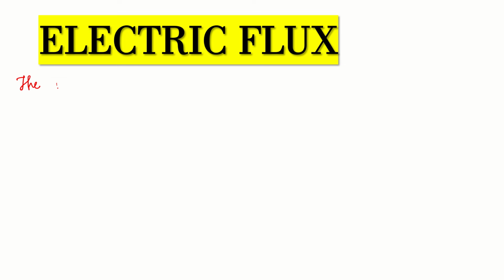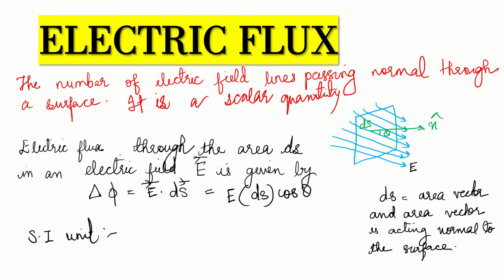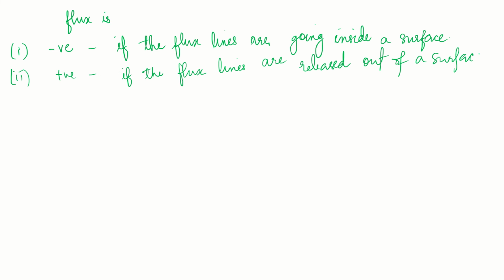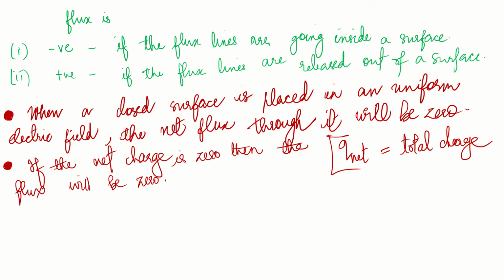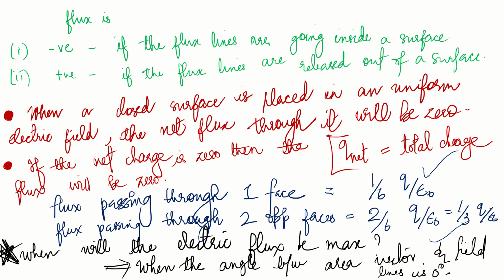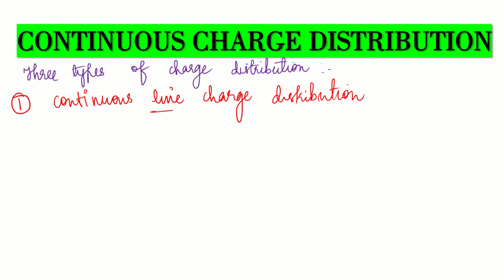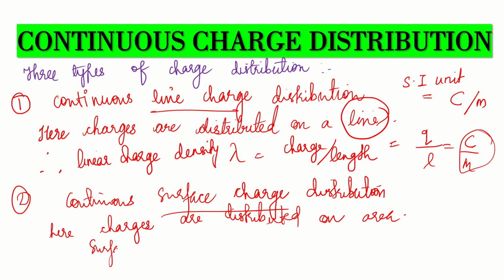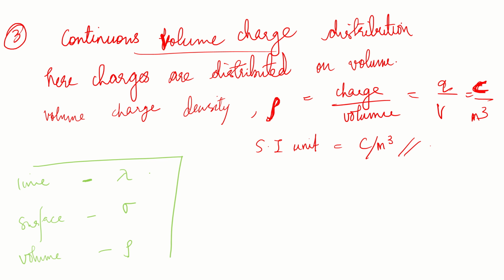ELECTRIC FLUX AND CHARGE DISTRIBUTION|CHAPTER-1|PHYSICS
Gauss theorem and its significance.
Sure and important theorem.
CHAPTER-1|ELECTRIC CHARGES & FIELDS|CLASS-12|PHYSICS